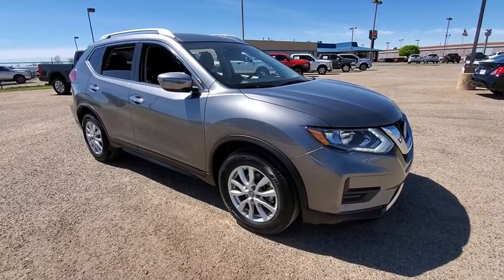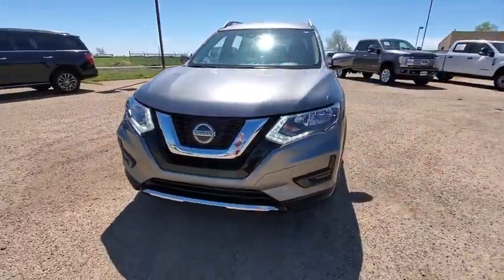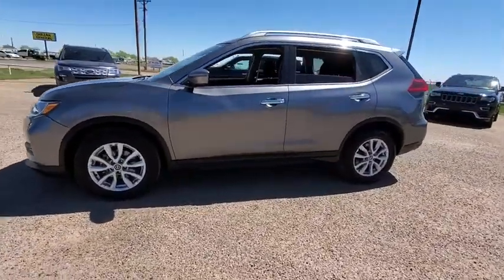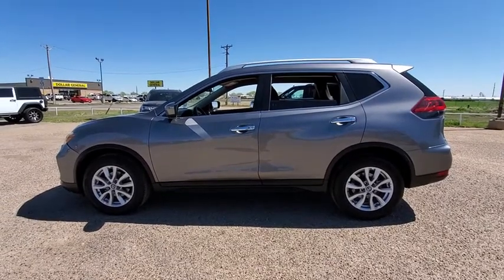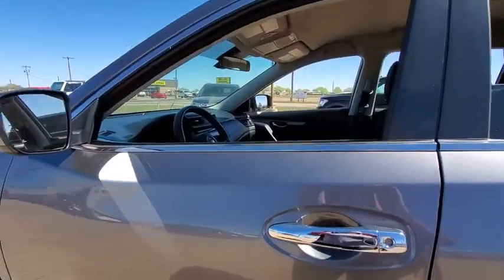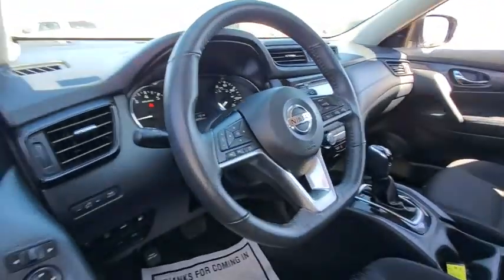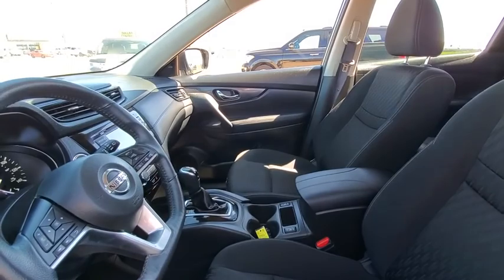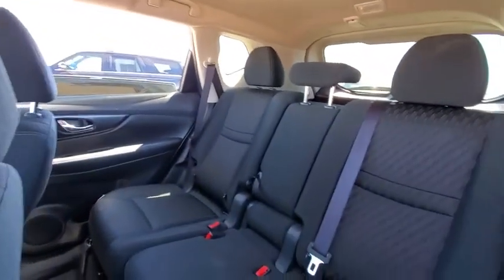2019 Nissan Rogue Canyon, Amarillo, Dalhart, Dumas, Pampa, TX PA293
Used 2019 Nissan Rogue available in Canyon, Texas at All Star Family Ford. Servicing the Amarillo, Dalhart, Dumas, Pampa, TX area.